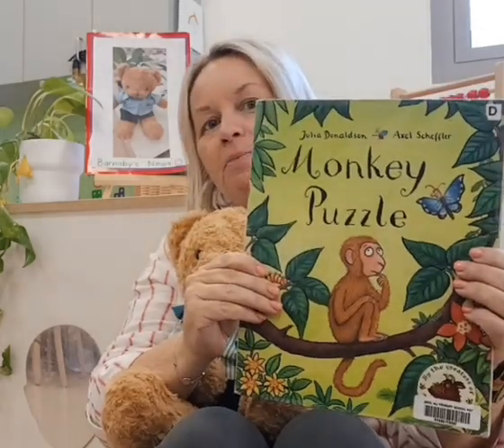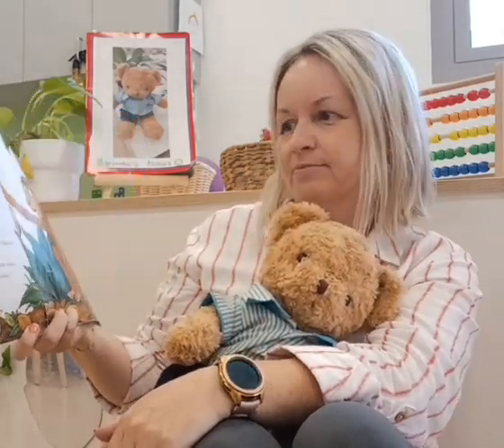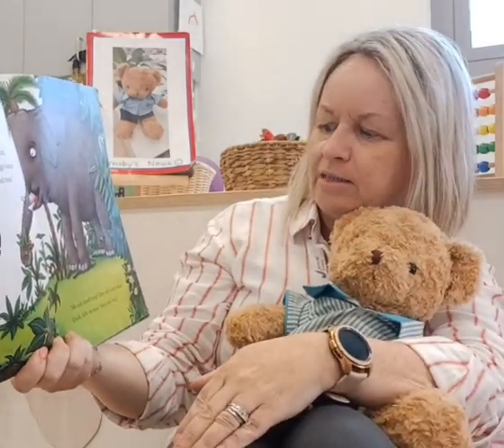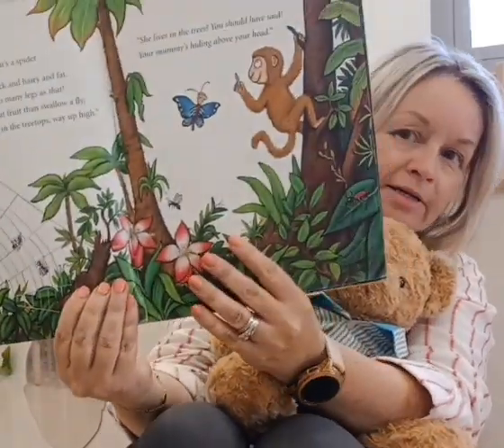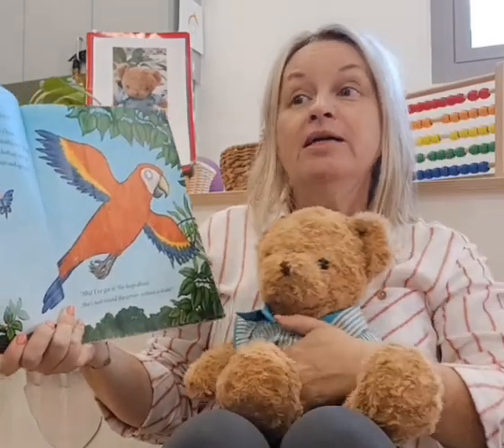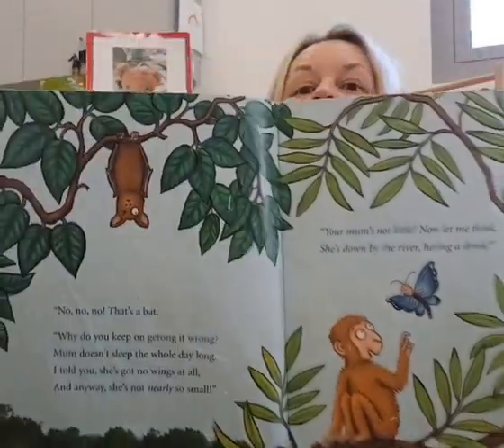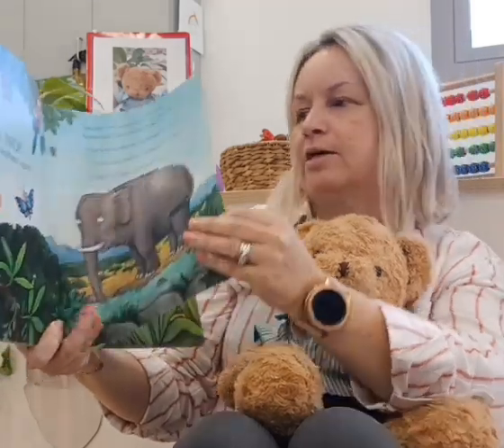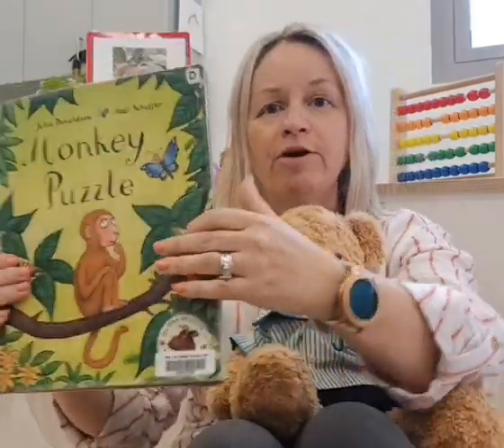Mrs Flynn - F1F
Enjoy a story with your new teacher Mrs Flynn.